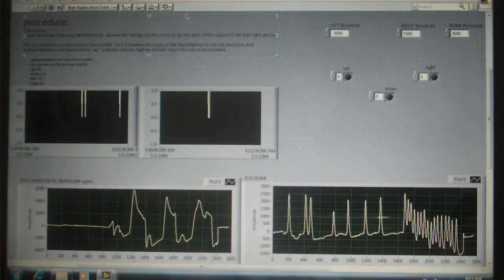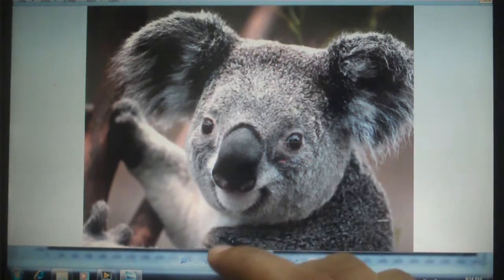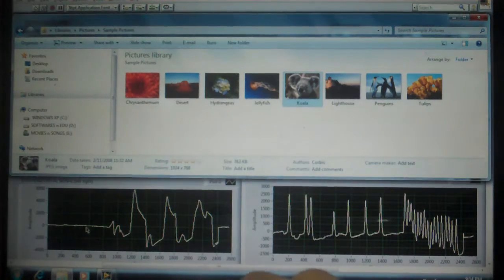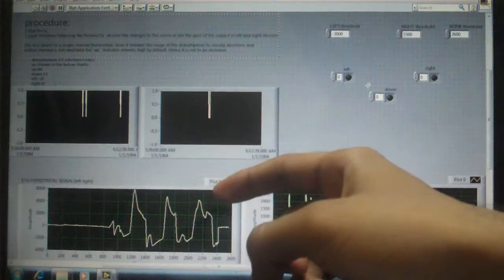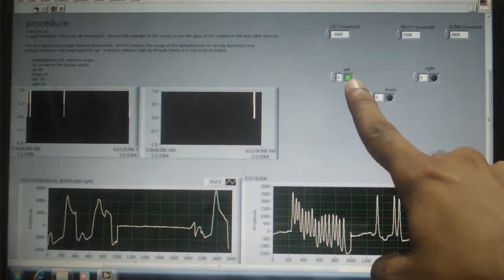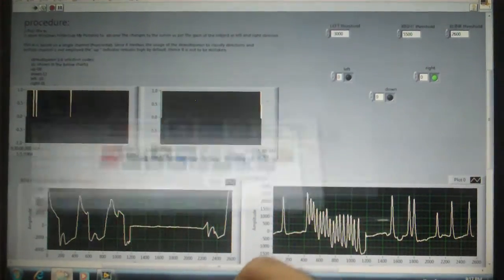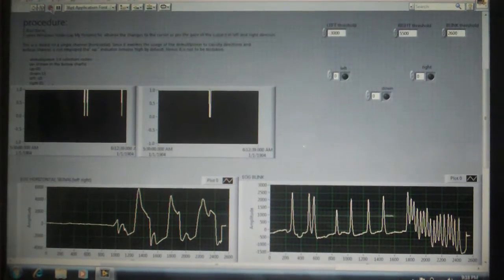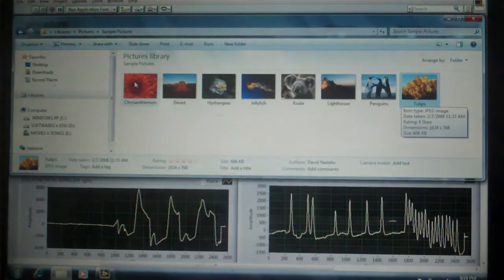Simulation video procedure.MP4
Movements of keyboard cursor in left-right directions as the subject gazes in respective direction is shown alongwith file selection through blink action. OfflineEOG data is used for the demo.